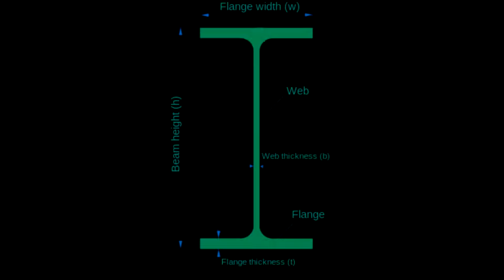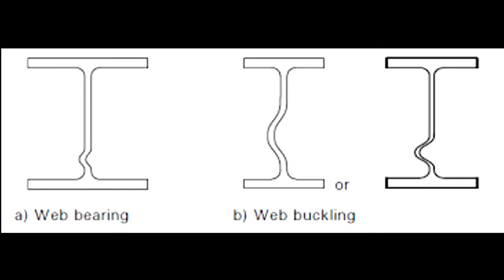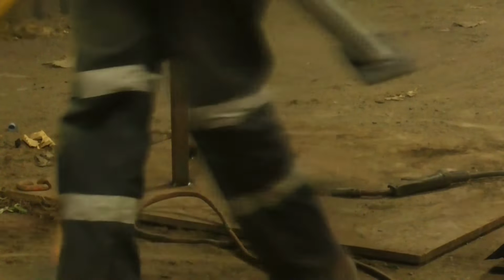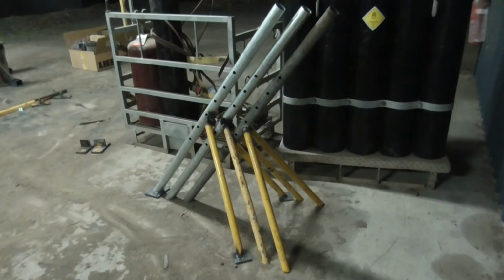EP-30 FINISHING THE BOAT STANDS. Making sparks fly. Bringing this trawler back to life.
I managed to get the stands made in time for the boat arriving the next day. marathon mission, between work and trying to get these done. I was exhausted when I finished them but happy they're done.